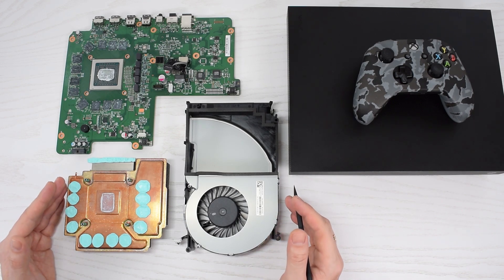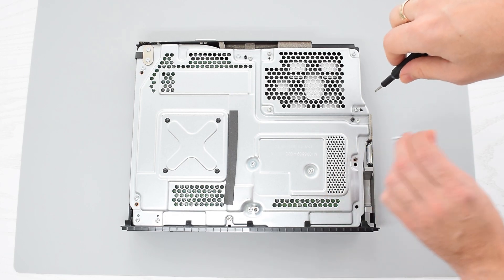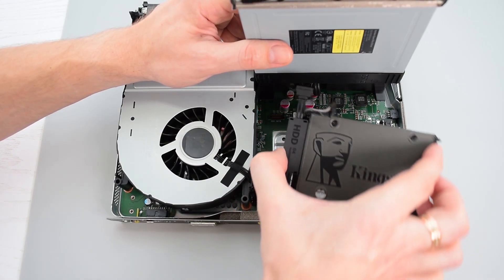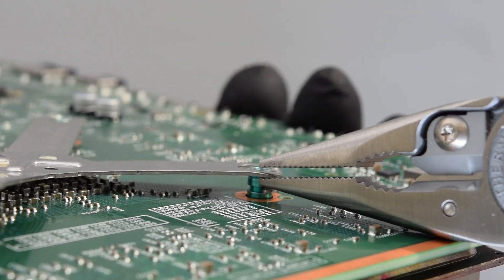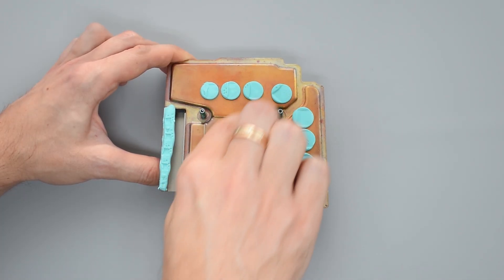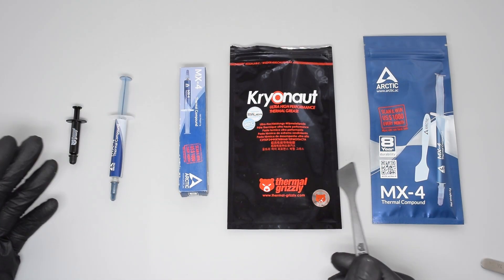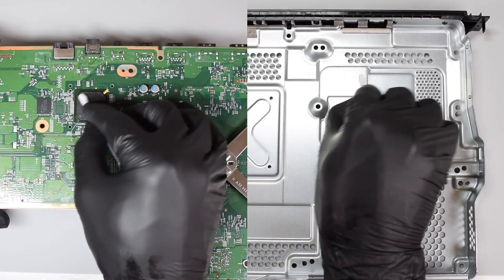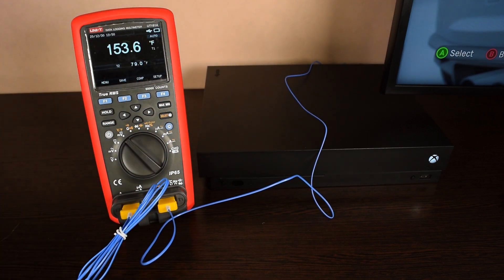Xbox One X Thermal Paste and Thermal Pads replacement. Cooling system cleaning. Best explanation!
Xbox One X thermal paste replacement. Xbox One X thermal compound replacement. How to replace thermal paste on Xbox One X. Xbox One X thermal interface replacement. How to replace thermal pads on Xbox One X. Xbox One X thermal pads replacement. Xbox One X fan cleaning, Xbox One X heatsink cleaning. Xbox one X cooling system cleaning. How to clean Xbox One X. Xbox One X overheating. Xbox One X overheating solved. Xbox One X disassembly. How to properly disassemble Xbox One X. Xbox One x thermal pads thickness. Xbox one x 2023.

Xbox Series S
Xbox Series X

iFixit Tool kit
Thermal paste Grizzly Kryonaut
Thermal pads Grizzly minus Pad
Thermal Putty UPSIREN UTP-8:

Xbox Original Controller
Controller Silicone protective Skin Case Xbox One S/X: